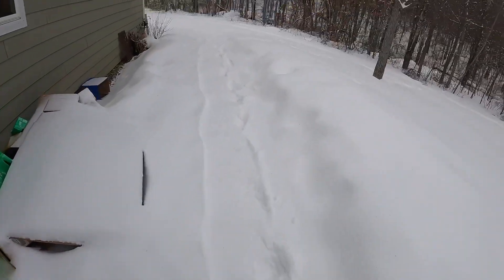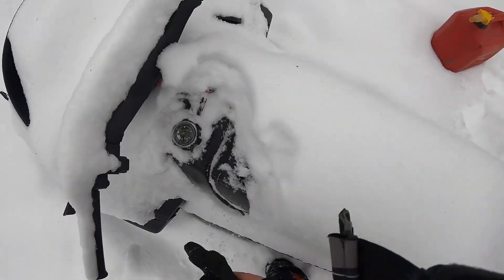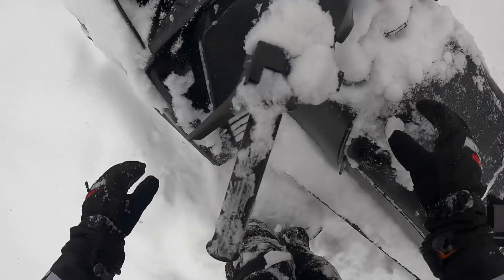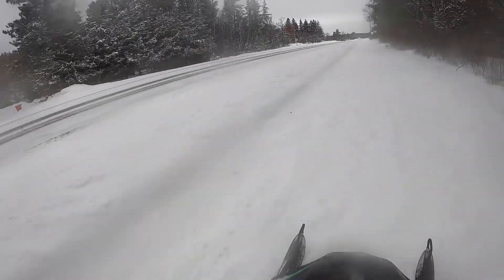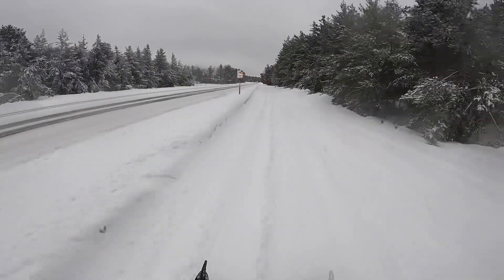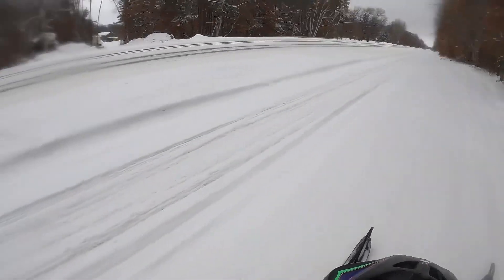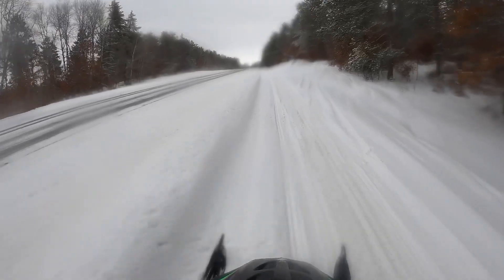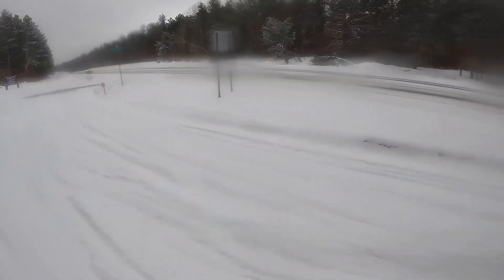Snowmobiling in fresh powder